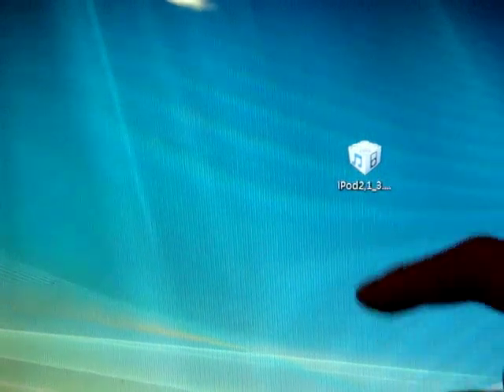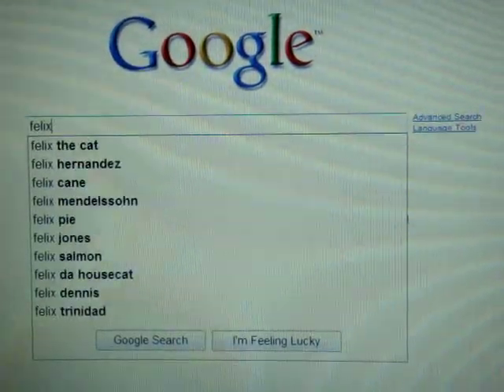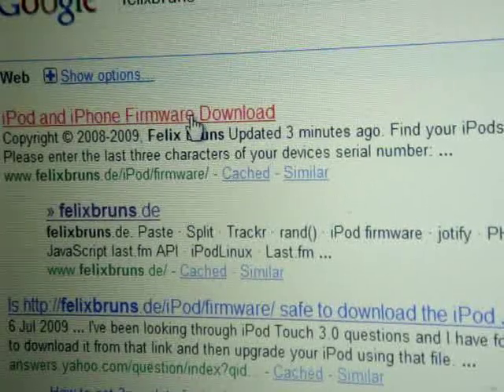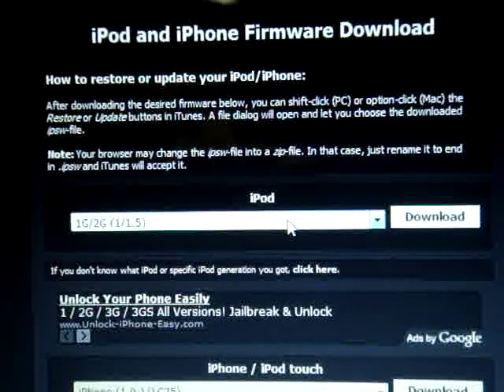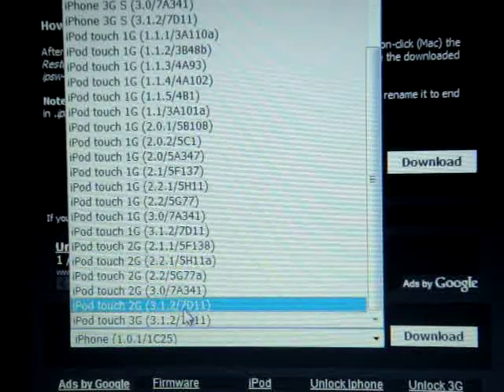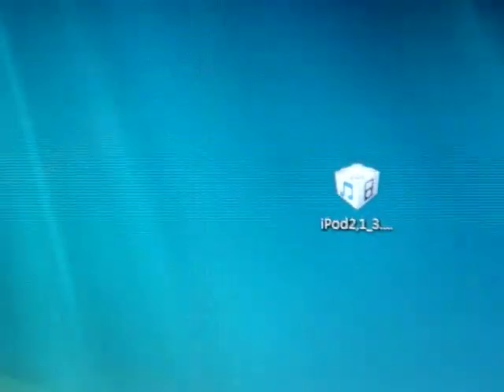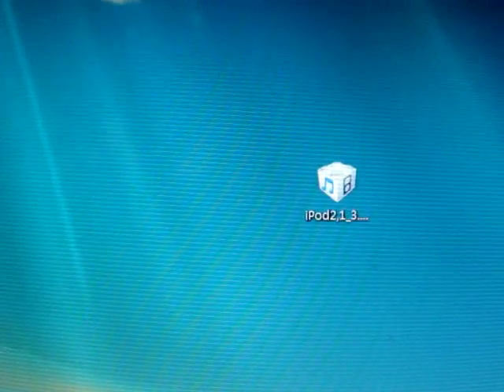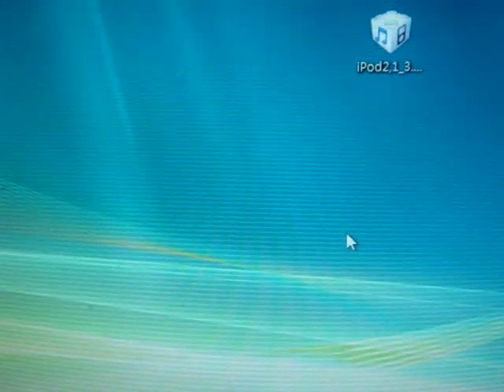How To Get 3.1 Official Firmware FREE On iPod Touch / IPhone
Ths Is A Video Showing You How To Get 3 1 Official Firmware FREE On iPod Touch or IPhone, Not A Beta Version But A Official Version .

More Details:

1. Open Google And Type Felixbruns

2.

3. If You Are A IPod Nano or Classic User Choose The IPod one. But If You Are The IPod Touch Or IPhone User, Choose The IPhone / IPod Touch One.

4. Find  (IPod Touch 2G 3.1.2 7D11) And Click It

5. Download It And Then Open Your ITunes Also Connect Your IPod

6. Then Find Restore And Click Shift Plus Left Key If You Are a PC ( Mac: Click Option Plus Left Key )

7. Find Your Upgrade Firmware And Press OK

8. Then It Will Automaticly Sinc In And Upgrade